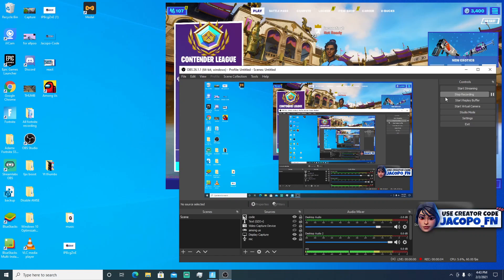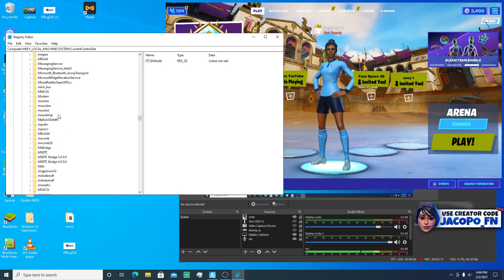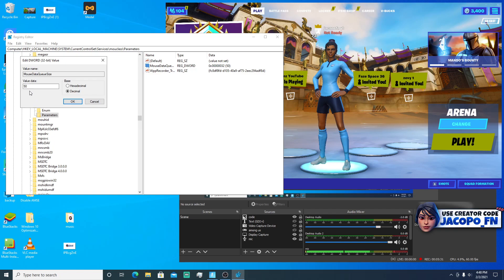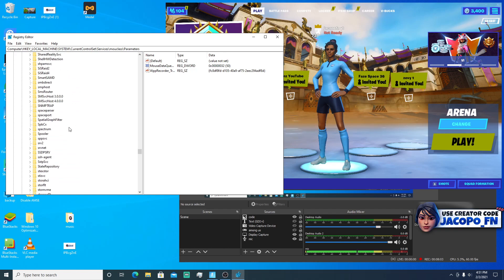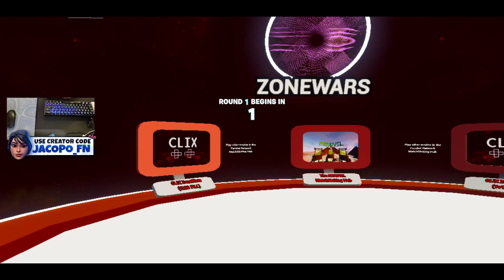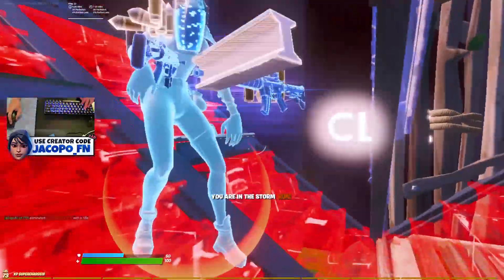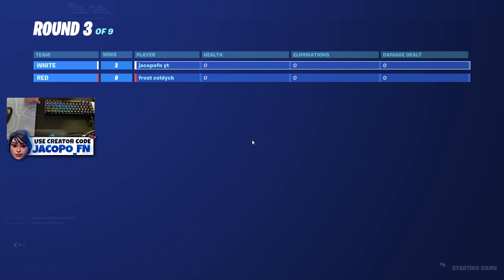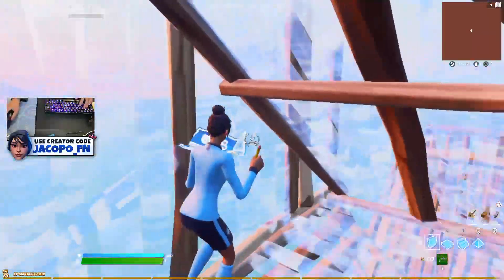How To Lower Ping In Fortnite With This NEW METHOD! - Lower Ping By 50ms Or Even More!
0:00 Intro
0:33 Mouse optimization
2:55 how to test mouse optimization
3:25Keyboard optimization
4:50 Testing optimizations in game

Specs:
MacBook Pro (16-inch, 2019),2.6 GHz 6-Core Intel Core i7,16 GB 2667 MHz DDR4,AMD Radeon Pro 5300M 4 GB